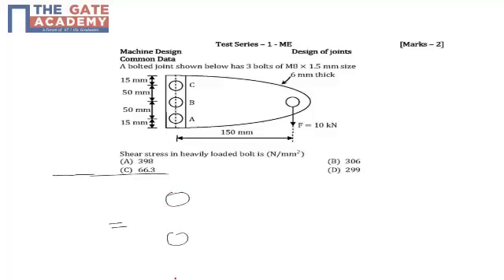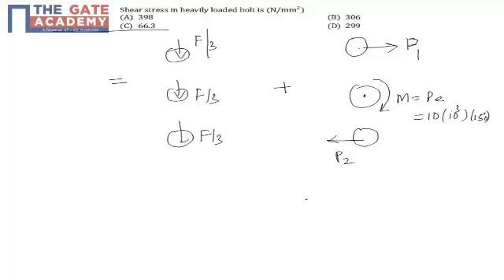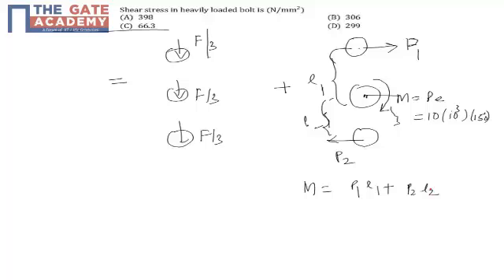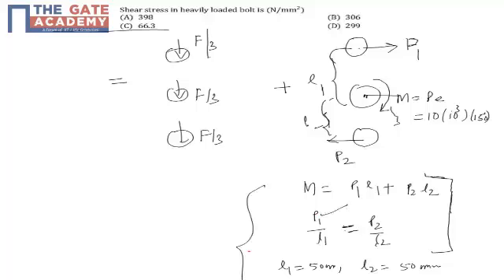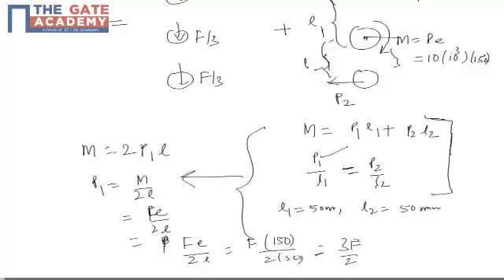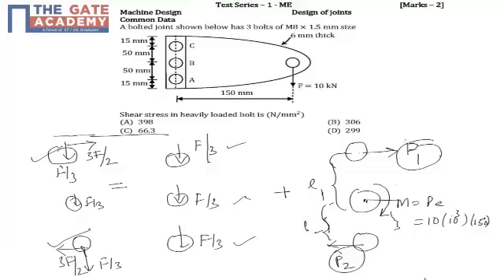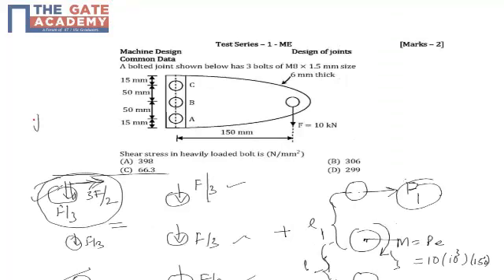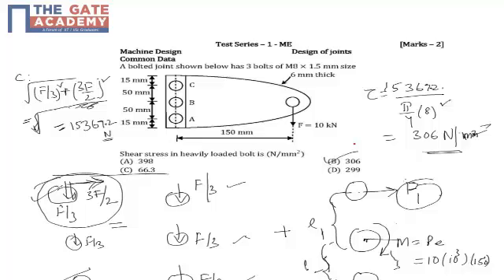GATE 14 ME TS 1 QNo 49